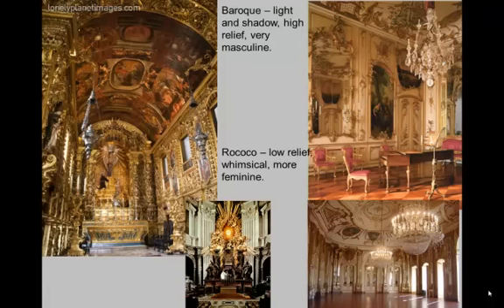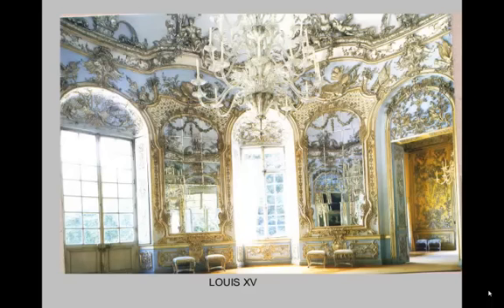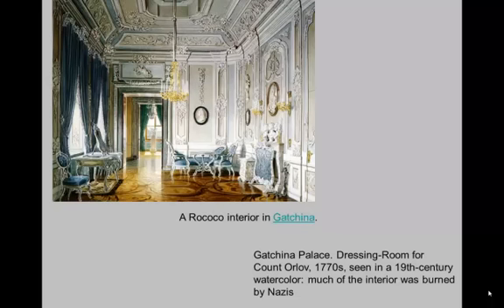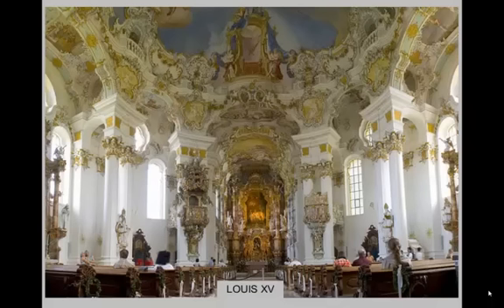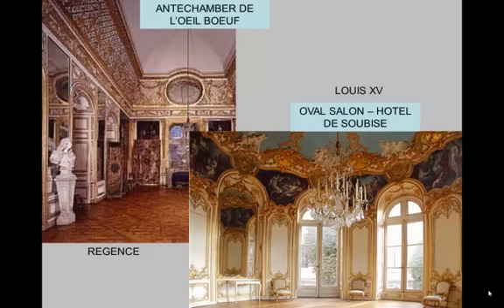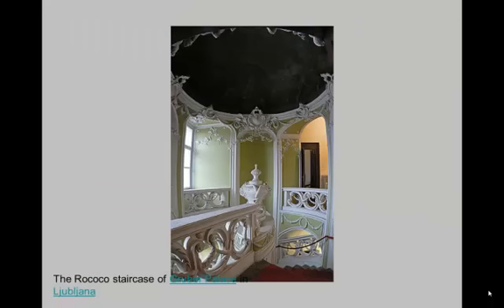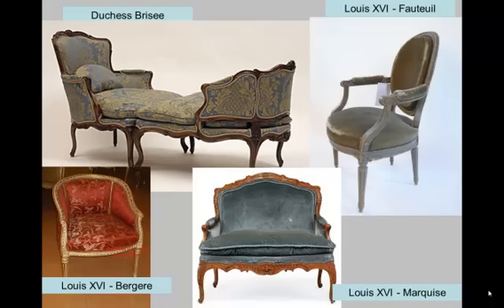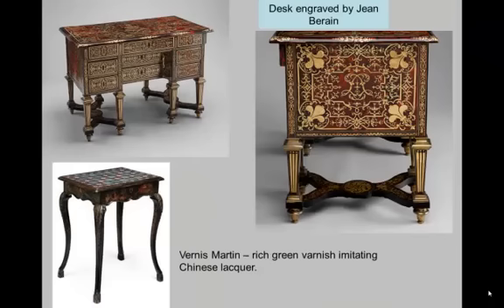French Rococo video lecture